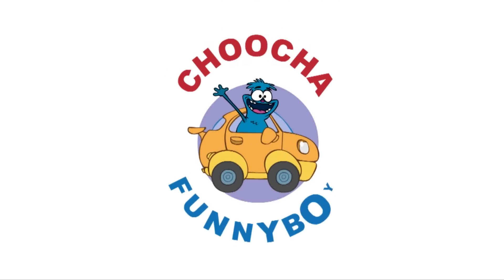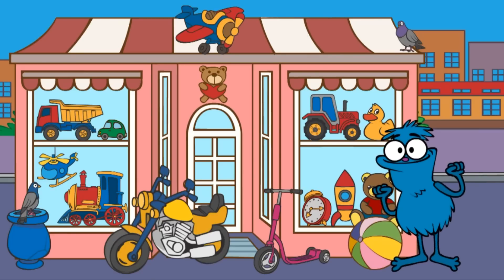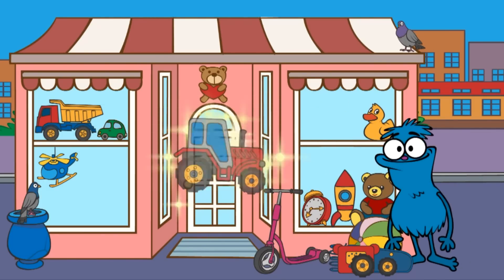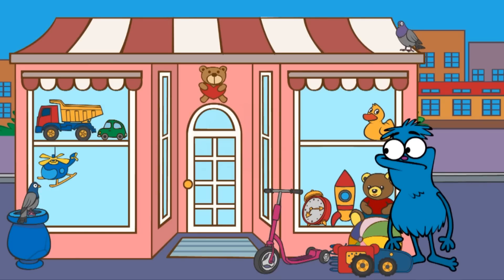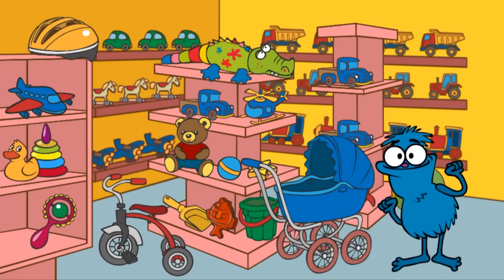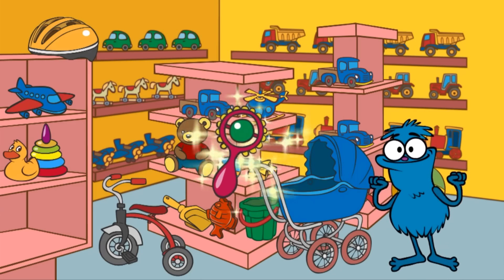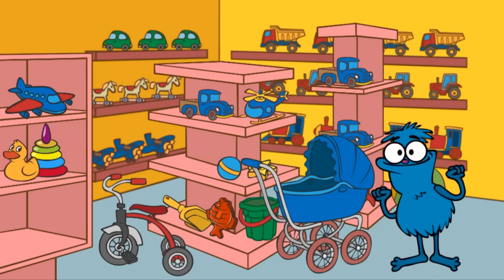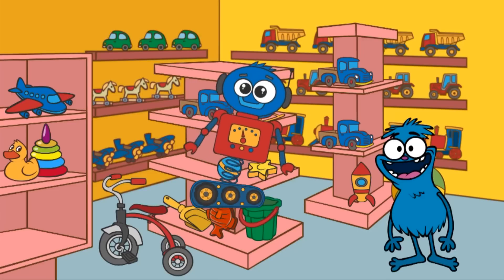Choocha the Clown in the toy shop. Animation for kids.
Clown Choocha's New Year Cartoon Puzzle! Are you clever? Can you find all the items needed to help Choocha build his TOY ROBOT? Cartoon Games with Choocha Funnyboy on the Playground!